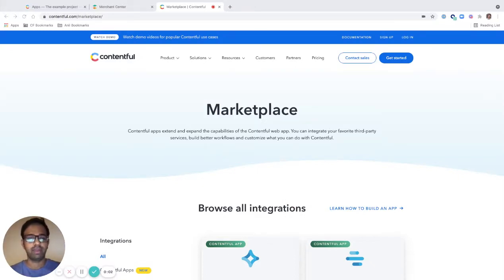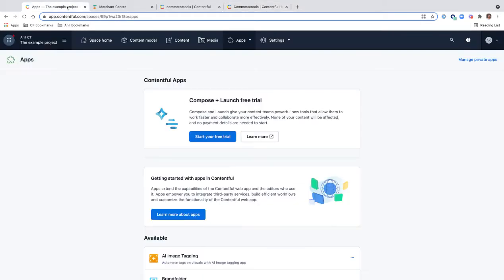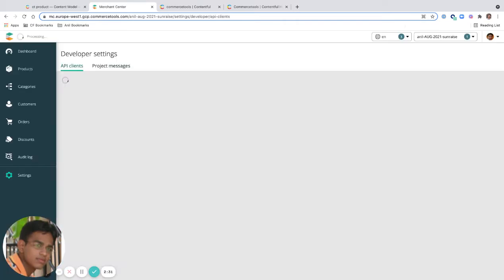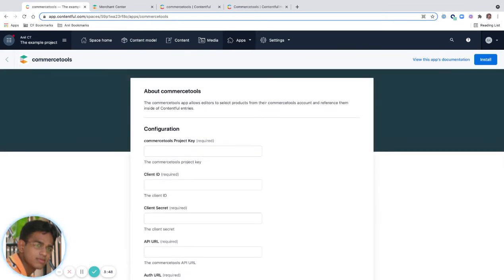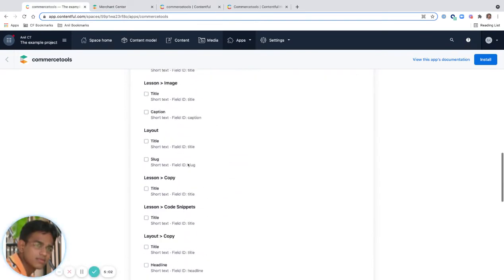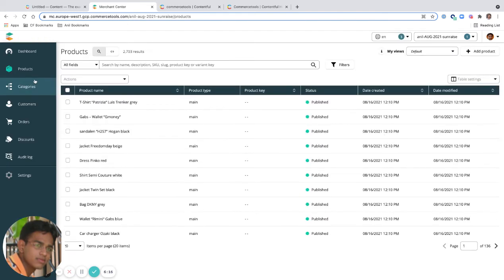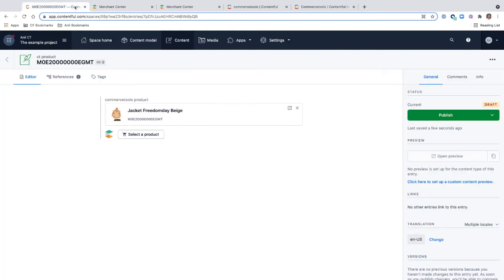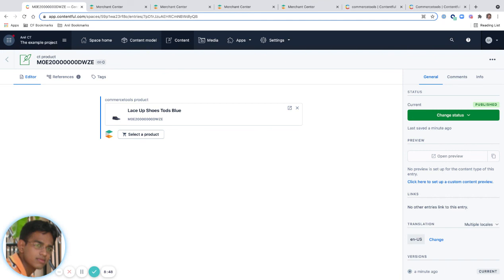Commercetools app on Contentful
How you can use the commercetools app to connect commercetools project to Contentful using the commercetools app.